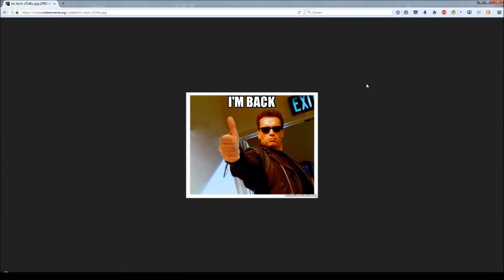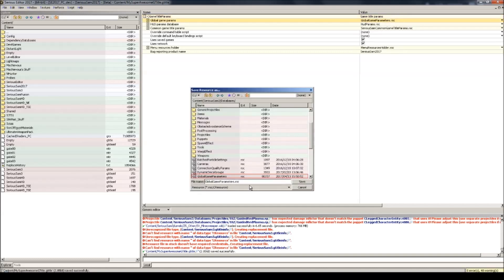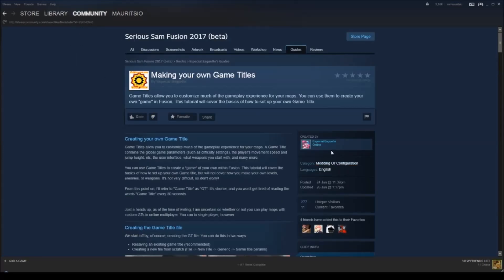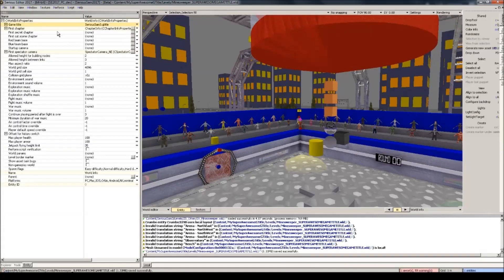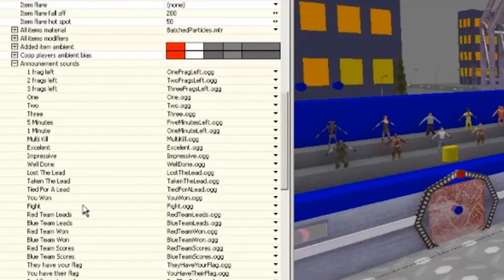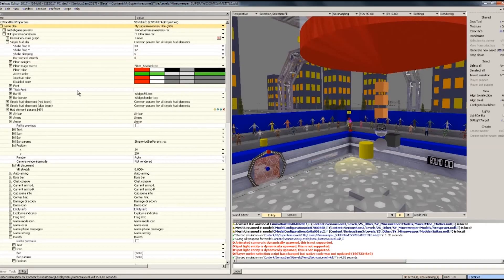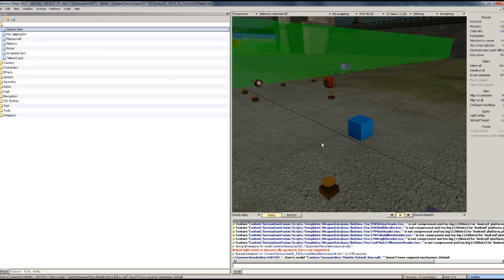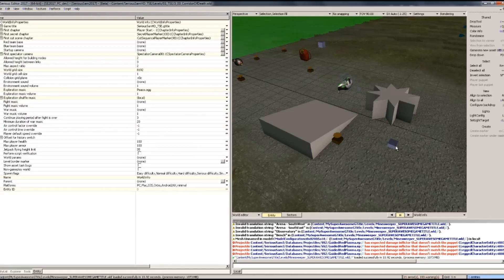Serious Fusion 2017 Editor Tutorial #4 | New Features in the Editor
In this episode, we're looking over some of the most major improvements that the Fusion Editor has over the old ones - namely the so-called Game Title, the addition of custom weapons and many more tiny additions!
--- Links and important info ---

- .gtitleinfo contents -
CONTENTROOT="Content/[your Game Title name]"
TITLEGROUPNAME="SeriousSamFusion"
TEXTLANGUAGES="brg;chs;csy;deu;enu;esp;fra;itl;jpn;plk;rus"
VOICELANGUAGES="enu"